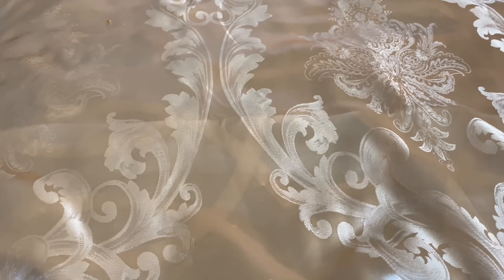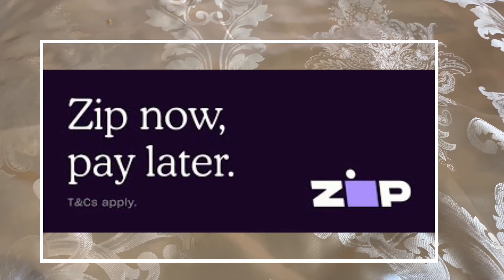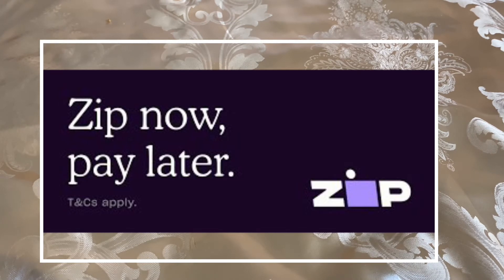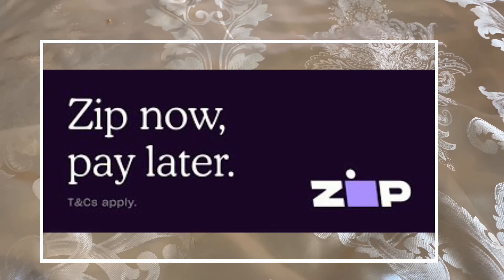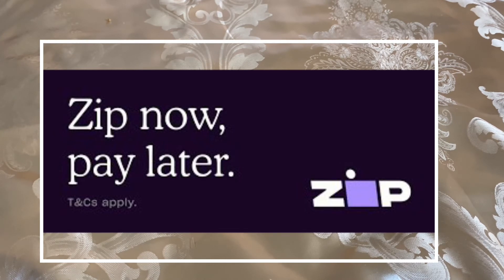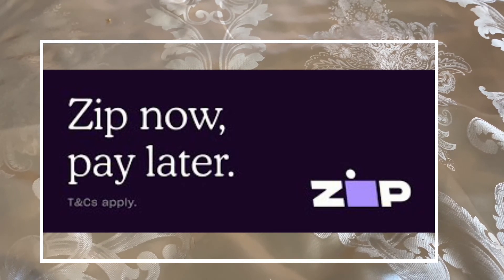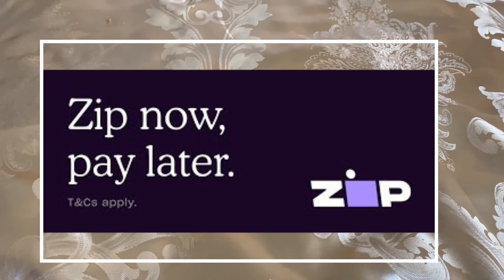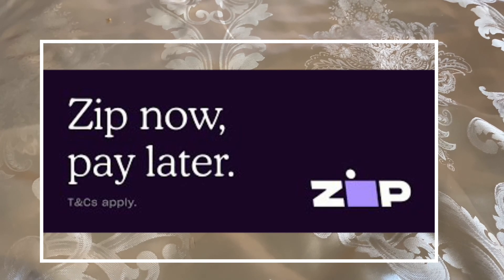HOW I GET FREE MONEY TO SHOP WITH…I was broke🙊🙀🤑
GET $10 FREE CASH TO SHOP MY POSHMARK STORE👇🏽👇🏽👇🏽 Join me on Poshmark—my favorite app to buy & sell fashion and more.

🛍SHOP MY POSHMARK STORE🛍

🍃THE ONLY ALL NATURAL SKINCARE PRODUCTS I USE
THE MONTH OF JULY RECEIVE YOUR EXCLUSIVE SKINPASCHION TRIAL KIT

UGG SLIPPERS SPEND $100 get a FREE UGG BLANKET WHEN YOU SIGN UP FOR THE MEMBERS REWARDS

😍GET MY FAVORITE MOP HERE👇🏽
The best Mop

😍GET MY FAVORITE UGG SLIPPERS HERE THEY ARE ON SALE RITE NOW👇🏽

My Favorite Slippers
MY FAVORITE SUNGLASS WEBSITE👇🏽

🤑WATCH THESE VIDEOS ON HOW TO GET CASHBACK 🤑

FROM IBOTTA I WALK YOU THROUGH ALL THE STEPS..Watch all 3 parts🤑⬇️⬇️⬇️⬇️

HOW TO BUY ANYTHING WITH YOUR LINK| FOOD STAMPS | EBT CARD 🙀| My secret revealed| MUST WATCH!!!

What PRESS ON NAILS sweetie?? | DIY FLAWLESS PRESS ON NAILS

HOW to get FREE baby clothes from TJ MAXX | MARSHALLS | ROSS| My Secret Revealed🤫🤫🤫 MUST WATCH!!!

➡️➡️➡️ DOLLAR TREE | MINK 3D LASHES | IONI | STORYTIME❤️ Don’t date a man that don’t have money 🤑 period

I’M A INTROVERT 😊 | Vlogmas Day 8

WATCH ALL MY TRICK OFF TUESDAY VIDEOS HERE ⬇️⬇️

DOLLAR TREE COUPONING| I don’t know why dey give u a hard time with coupons manager saves the day😊